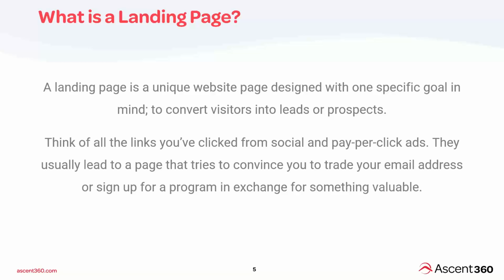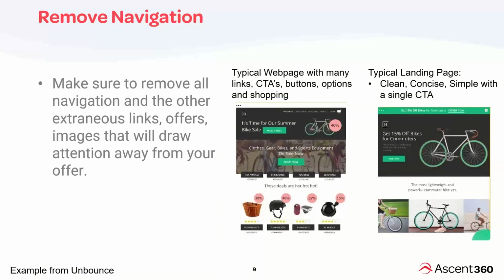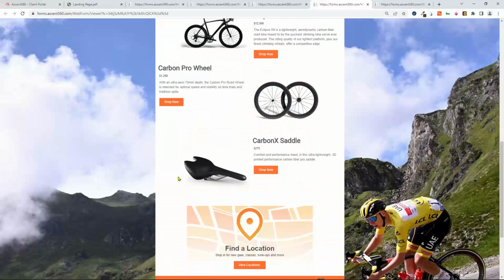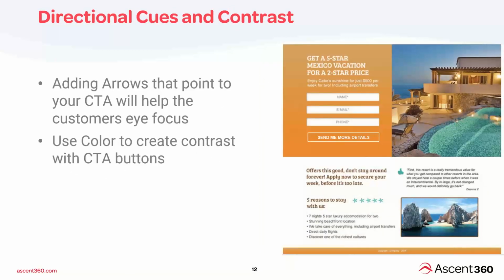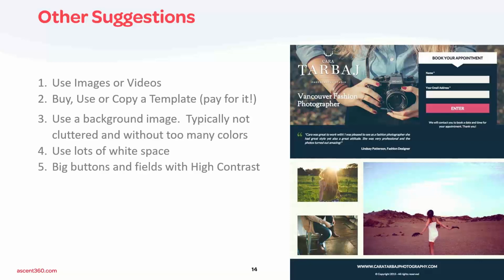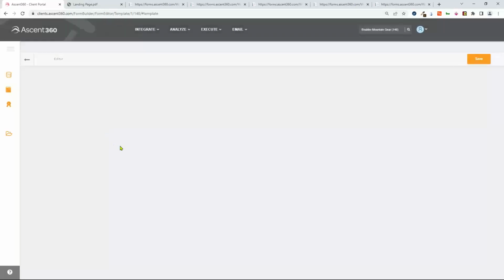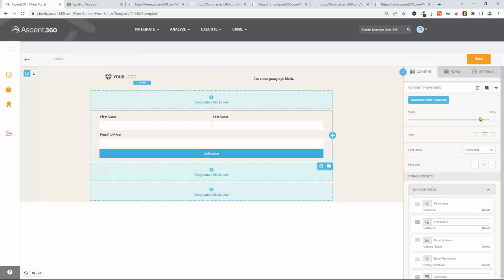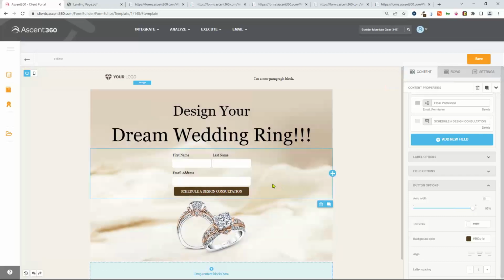Build Landing Pages That Convert More Customers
Discover how to convert more visitors into customers using top-tier landing pages and lead forms!